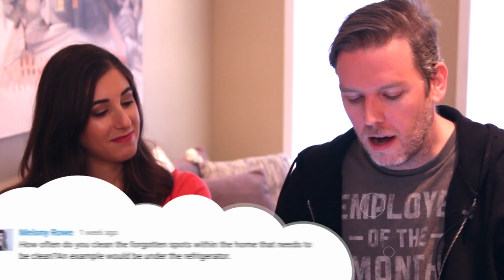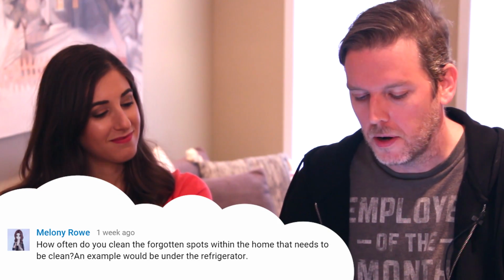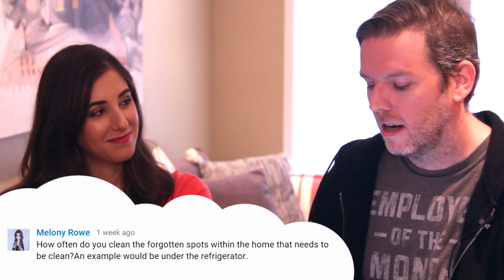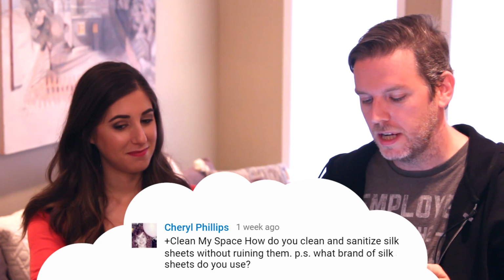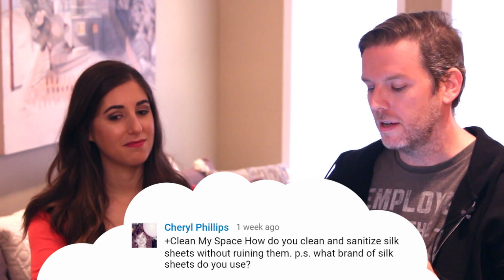Do We Clean Our Own House?? CMS Q&A (Clean My Space)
Something a little different this week as we start to prepare our video production for 2016. We decided to take a break from our regularly scheduled programming and answer a few of your questions!

We hope you enjoy it - apologies for the lighting and sound issues in this video :)

HOW TO CLEAN PET HAIR VIDEOS!

FOLDING TIPS VIDEOS!